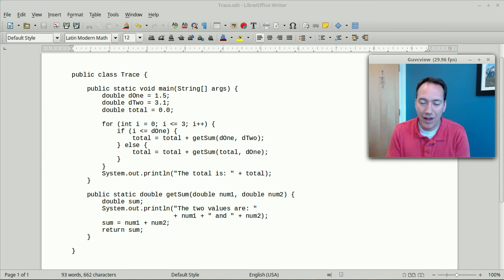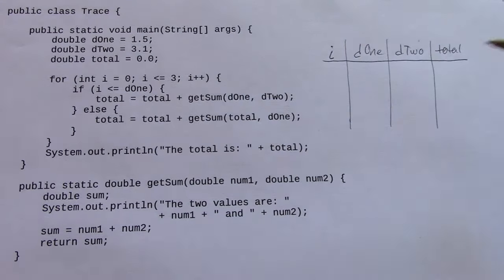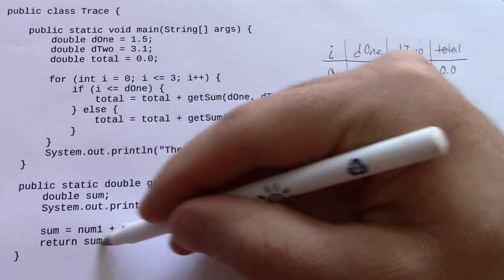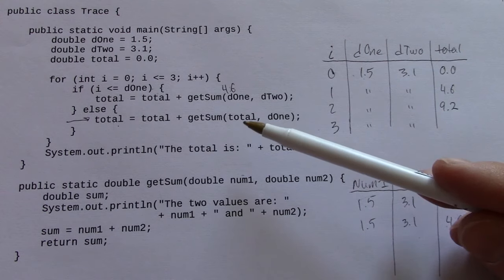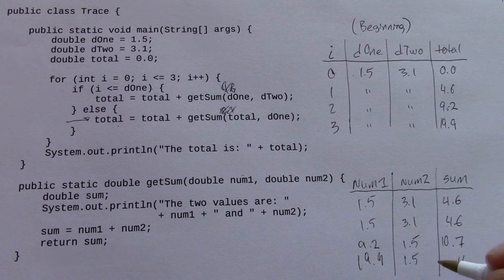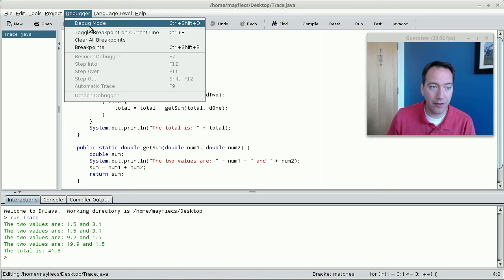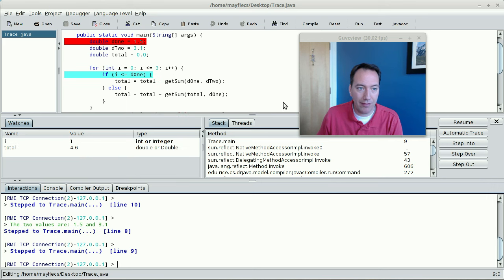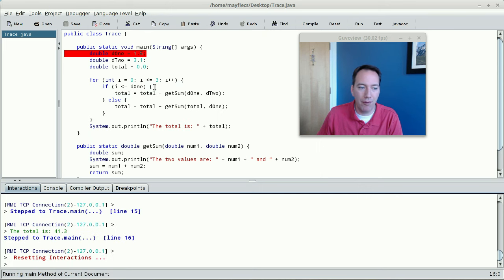Tracing code by hand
Drawing tables on paper; DrJava debugger